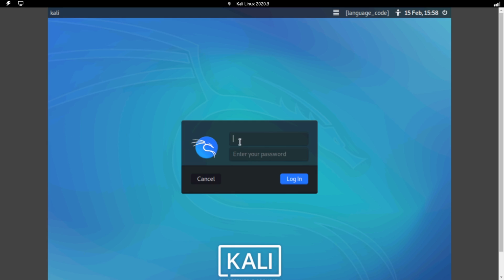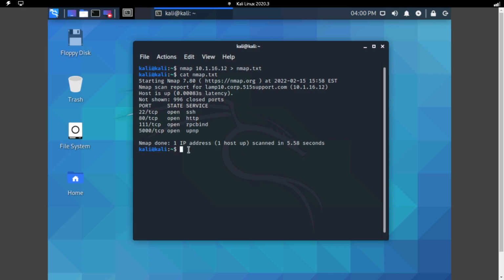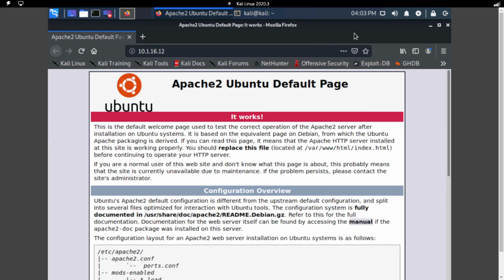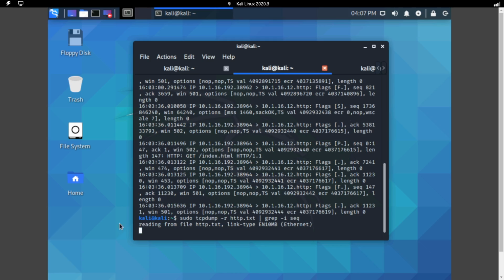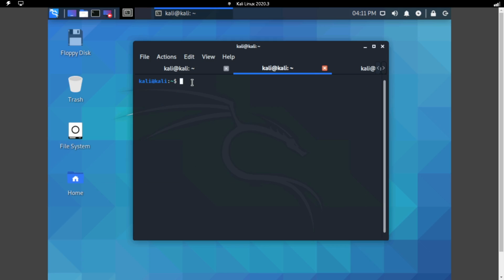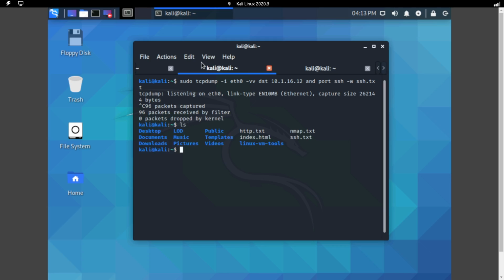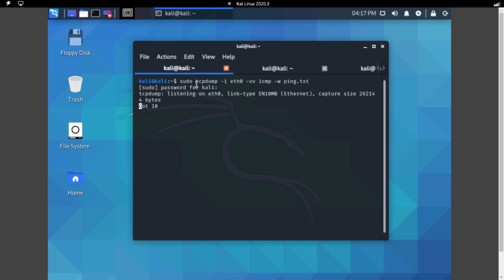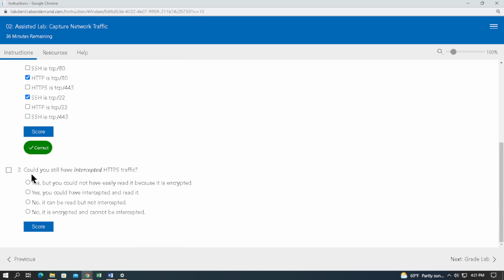Lab 3 Capturing Network Traffic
This is Lab # 3 for the N10-008 course. It deals with a Kali Linux virtual machine and uses it to capture traffic using tcpdump. It also uses Wireshark to read the captured traffic.